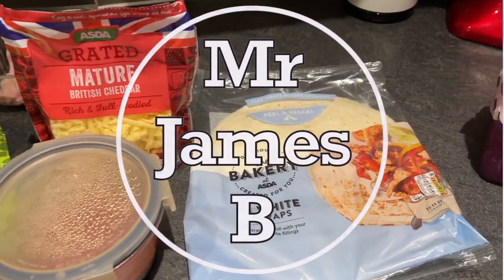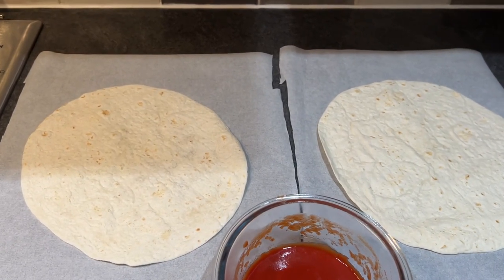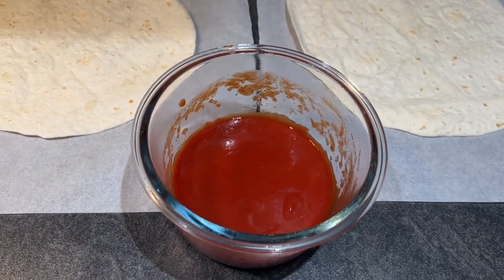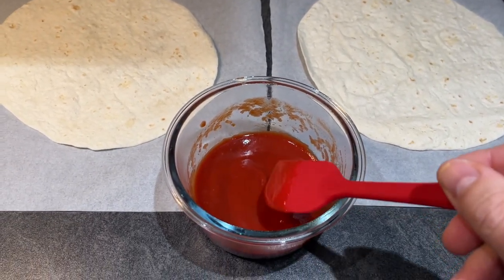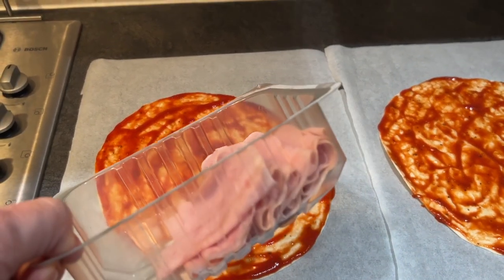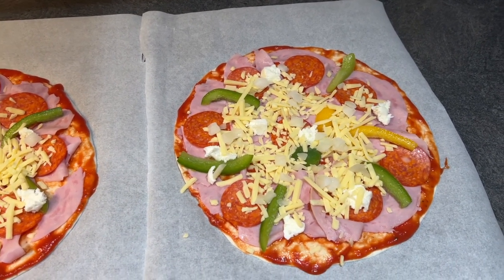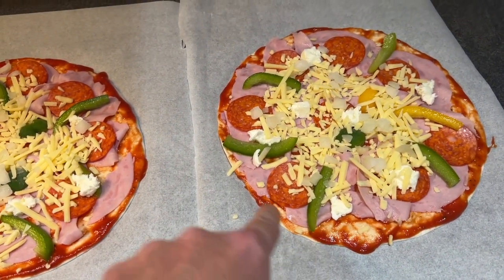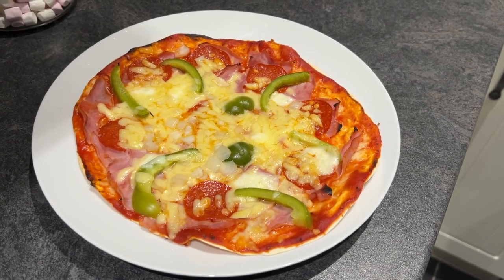Homemade Tortilla Wrap Pizzas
Something a bit different this week.

Homemade Tortilla Pizzas using passata as a base sauce with a dash of tomato ketchup a squeeze of tomato puree and a pinch of garlic powder.
Then just add your toppings.